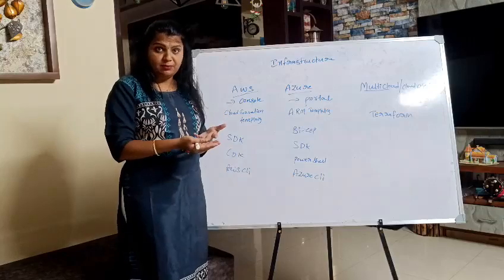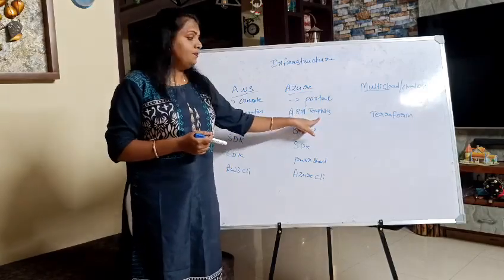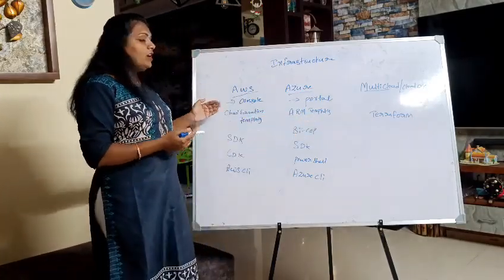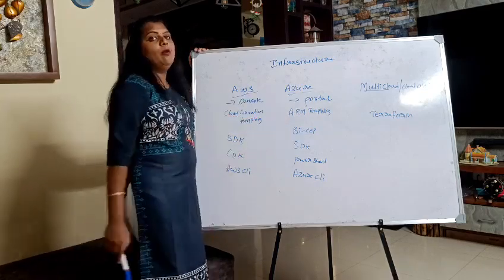Terraform introduction | DevOps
Terraform Infrastructure as a Code